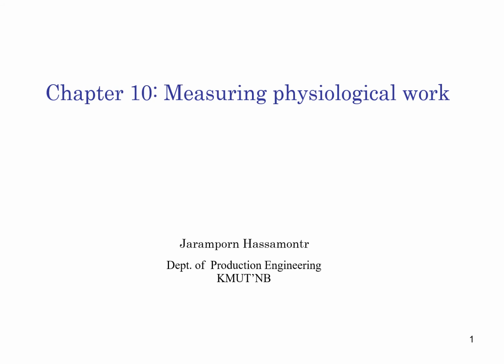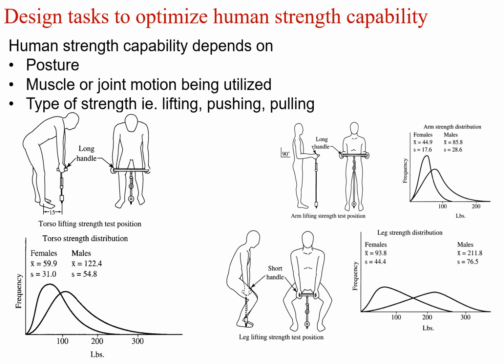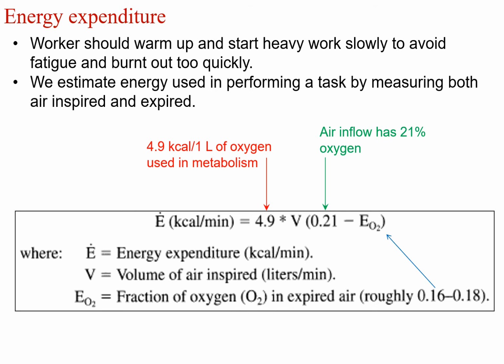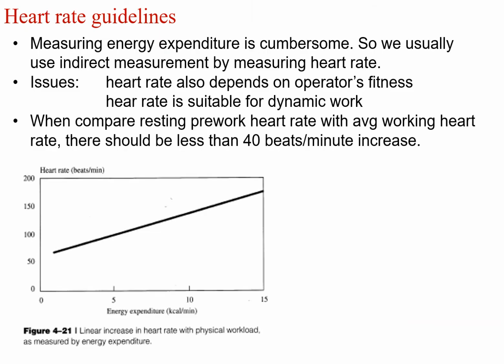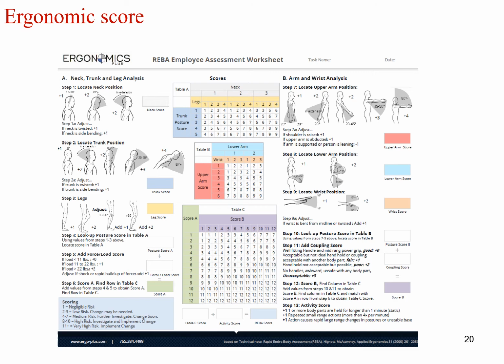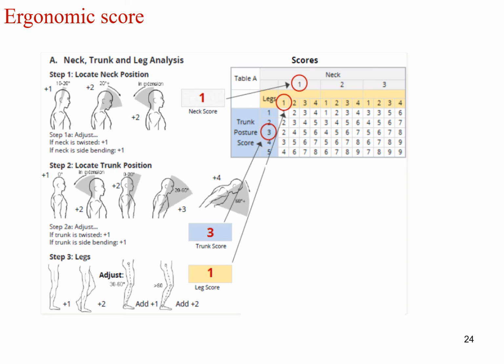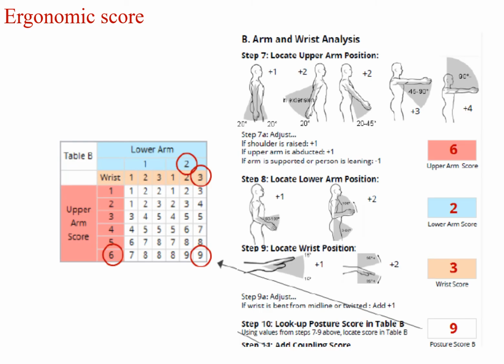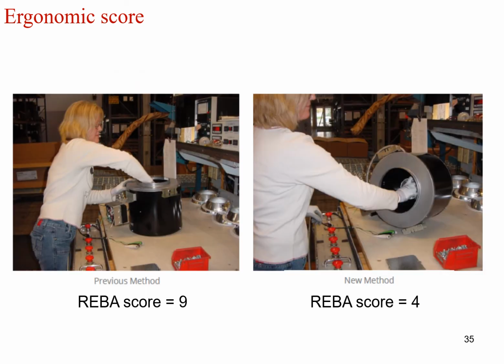lect10 physiological ok